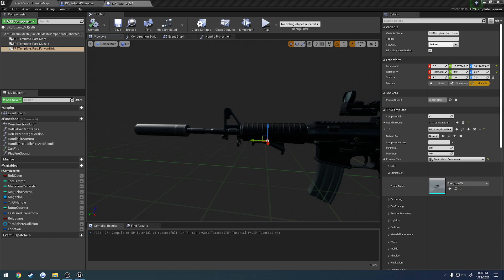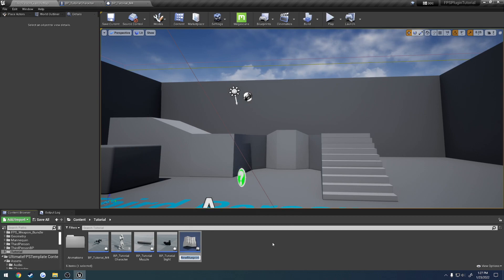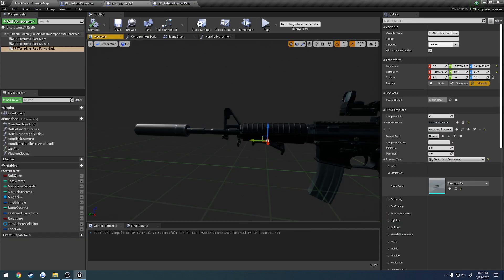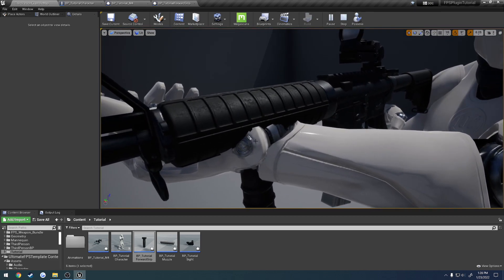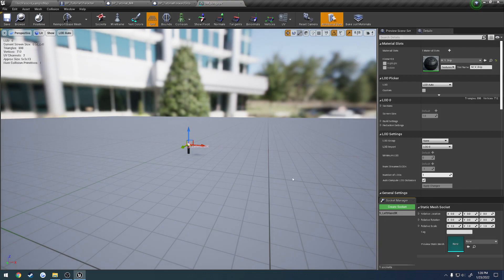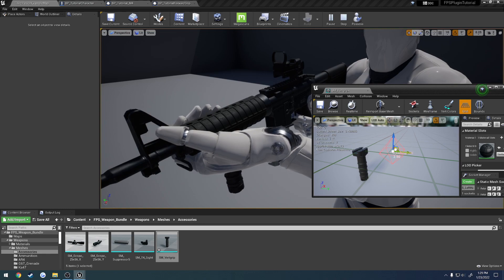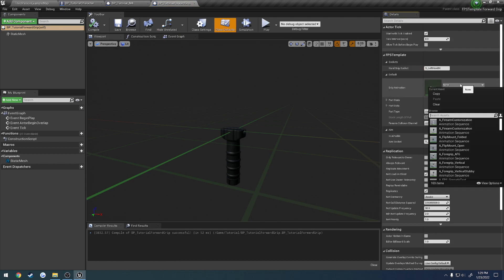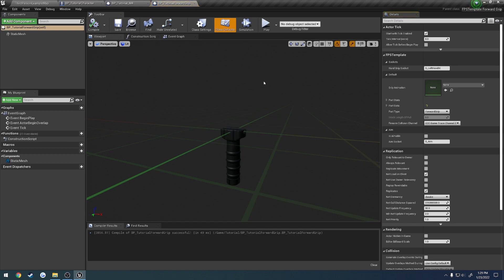UMFPSTemplate Tutorial: "Setup New Forward Grip"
In this video I cover how to setup a new forward grip.